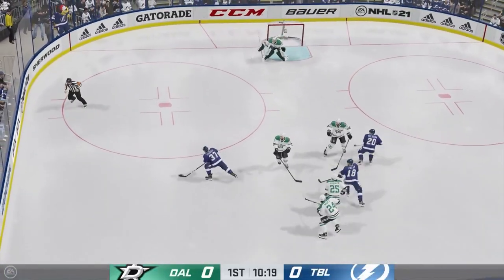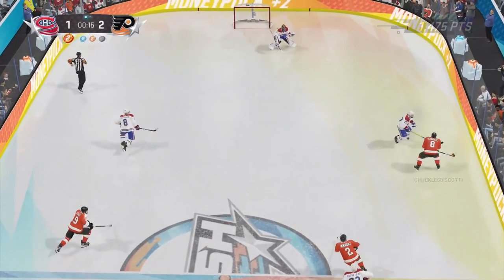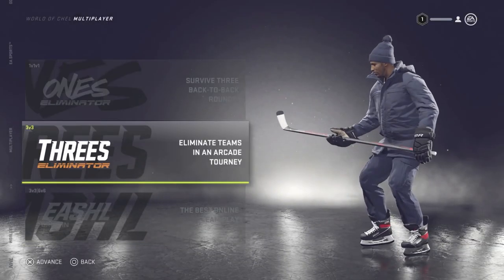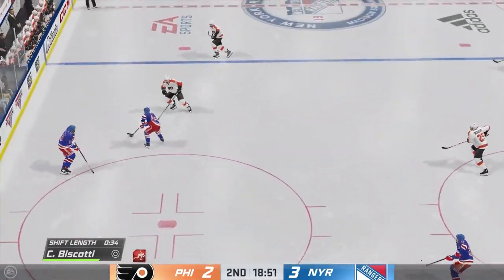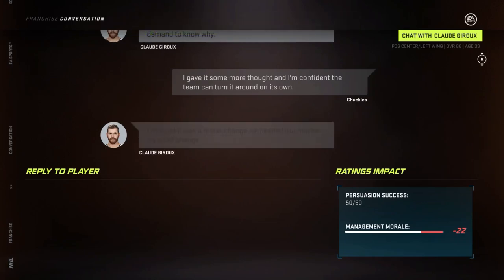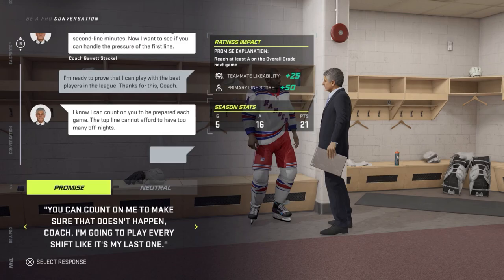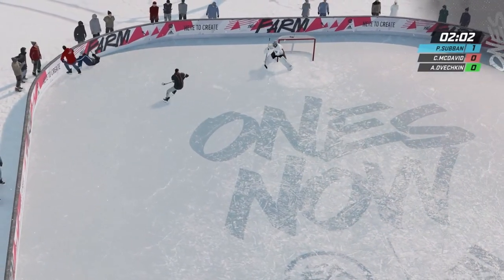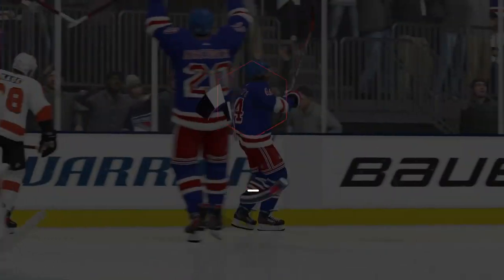NHL 21 Review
NHL 21 reviewed by Chase Becotte on PlayStation 4, also available on Xbox One.